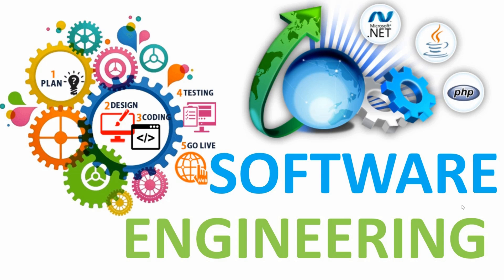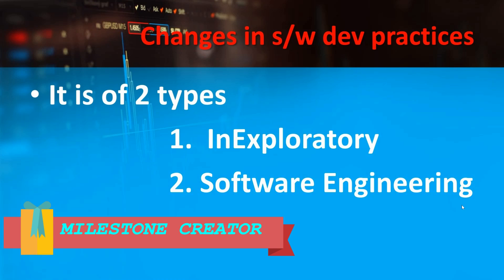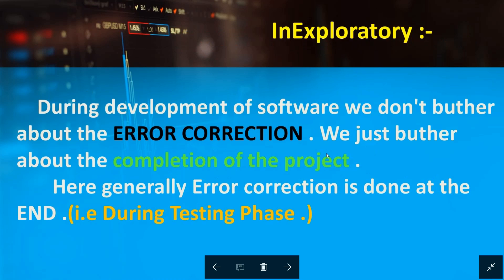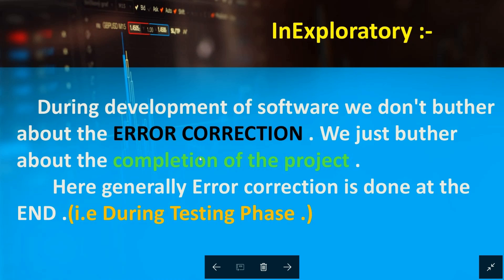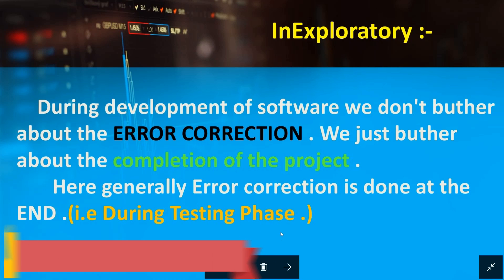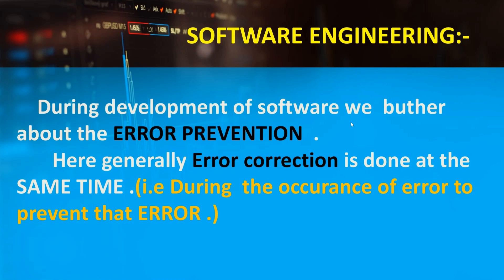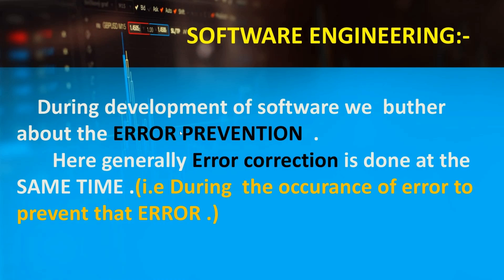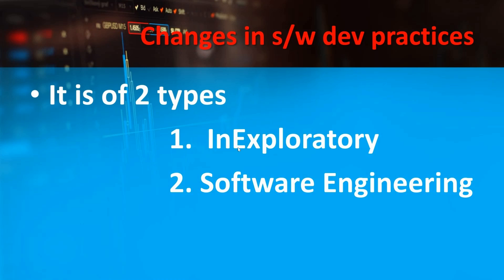CHANGE IN SOFTWARE DEVELOPMENT PRACICES [ In HINDI+ENGLISH ]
CHANGE IN SOFTWARE DEVELOPMENT PRACTICES IN 2 WAYS
1. In-Exploratory,
2. software engineering
the simples and easiest way to find the main difference between